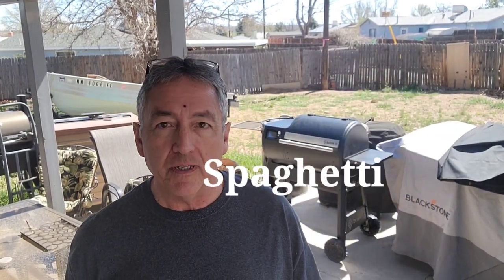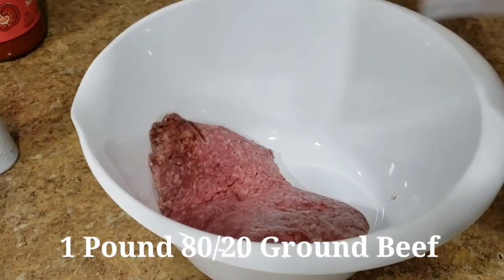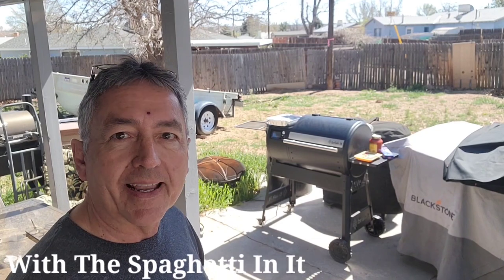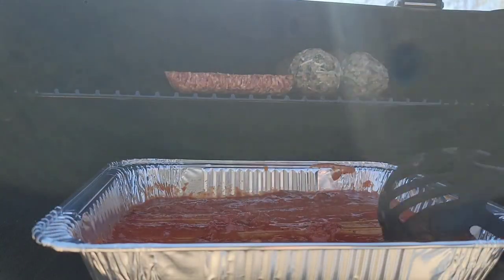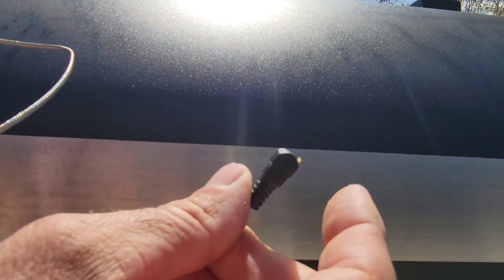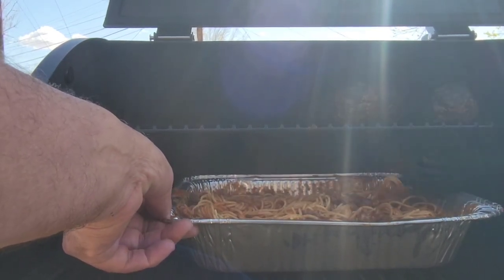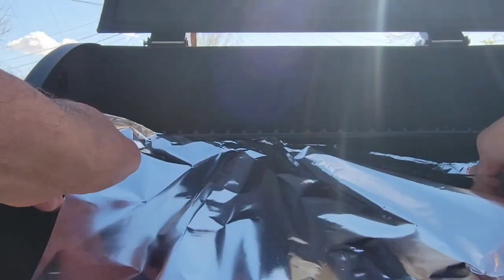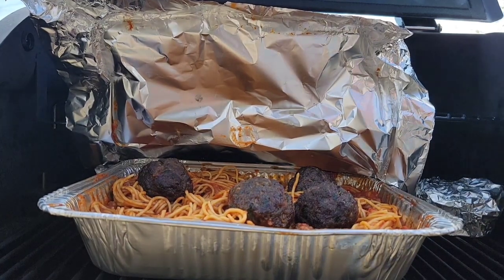SMOKED Spaghetti And Meatballs On A Brisk It 580 Pellet Grill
YES! SMOKED Spaghetti And Meatballs On A Brisk It 580 Pellet Grill! Today I made smoked spaghetti and meatballs AL in a pellet grill!!! Super Simple and Super Easy, and the end result was let's just say... DELICIOUS!

Cover That Fits Lone Star Grillz Pellet Grill

12" Gas Cooktops, 2 Burner Drop-in Propane/Natural Gas Cooker, 12 Inch Stainless Steel Gas Stove Top Dual Fuel Easy to Clean (12Wx20L)